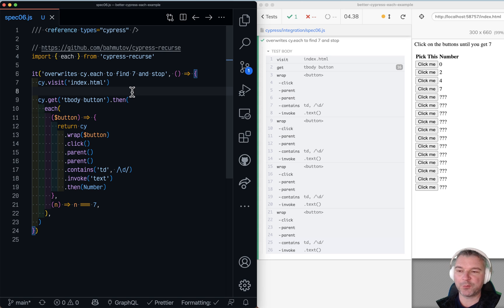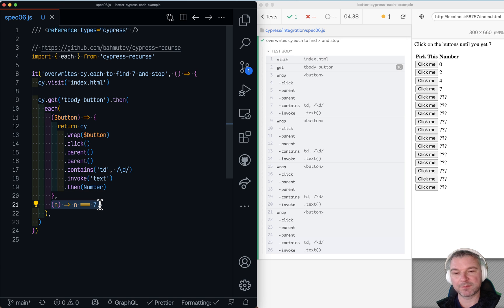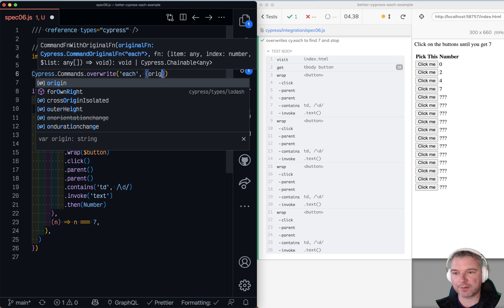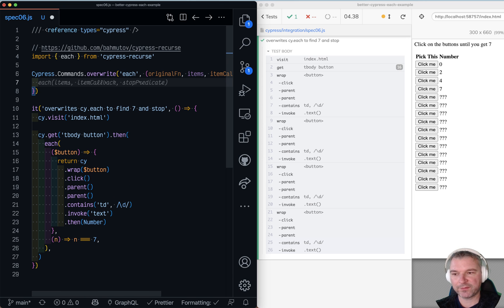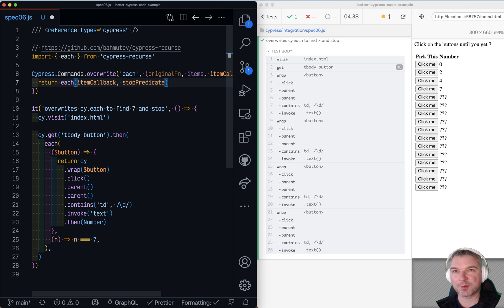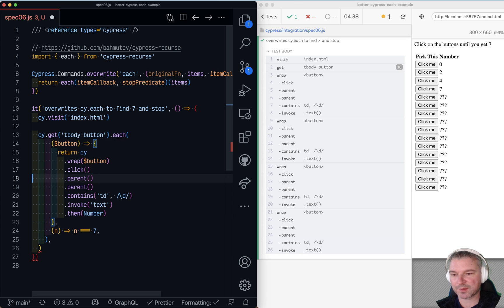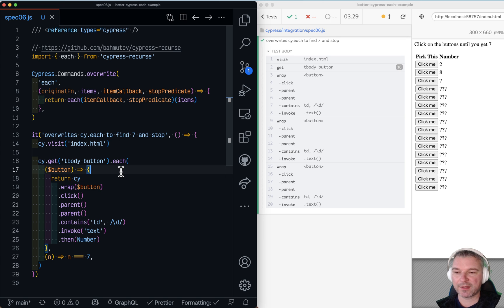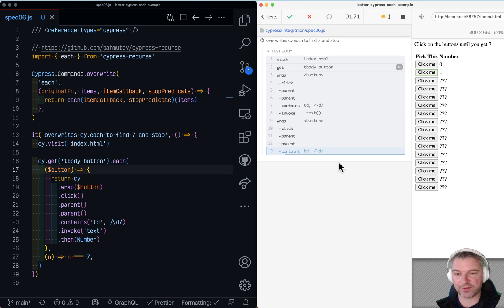Overwrite The cy.each Command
In this video, I overwrite the standard cy.each command. Instead we will use the "each" function from cypress-recurse plugin to allow us to iterate until the predicate function returns true

import { each } from 'cypress-recurse'

Cypress.Commands.overwrite(
  'each',
  function (originalFn, items, itemCallback, stopPredicate) {
    return each(itemCallback, stopPredicate)(items)